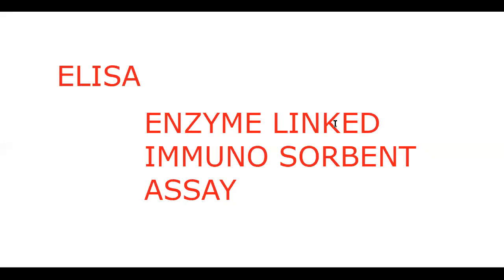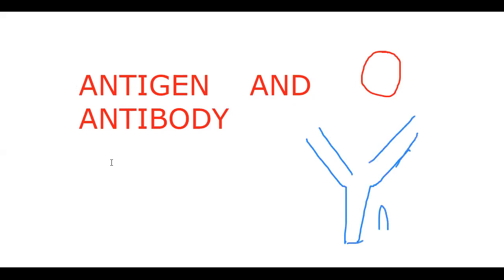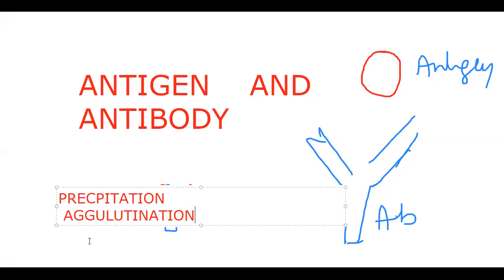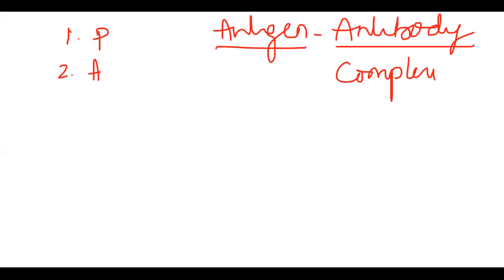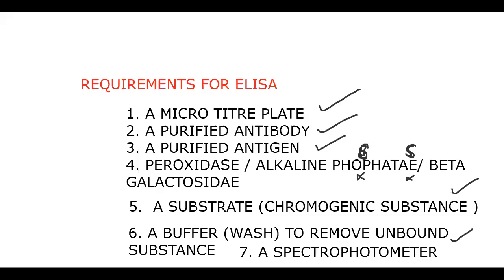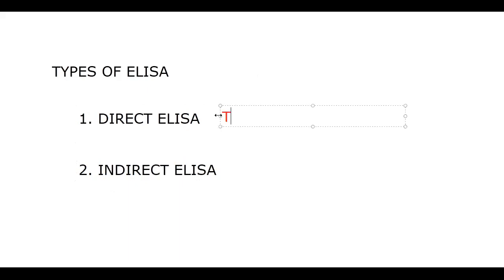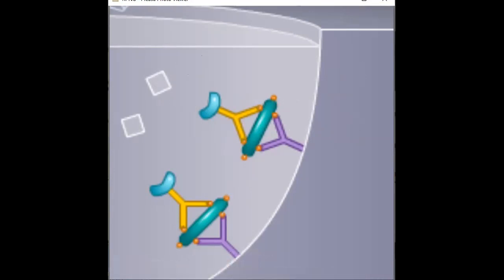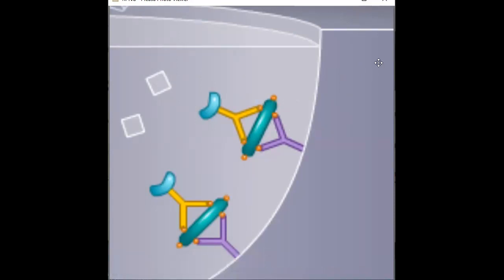ELISA - ENZYME LINKED IMMUNOSORBENT ASSAY FOR NEET PART 1 BY SRIKANTH SIR